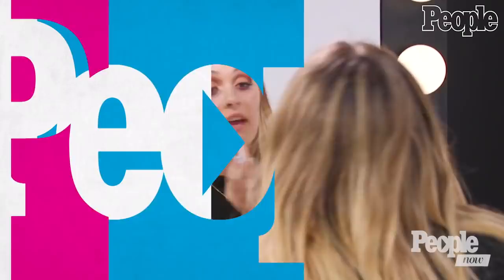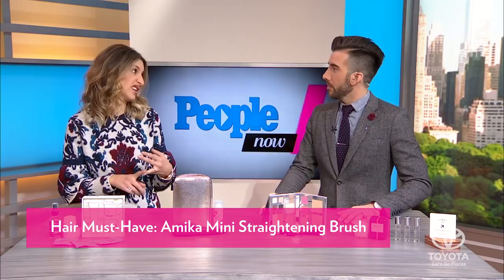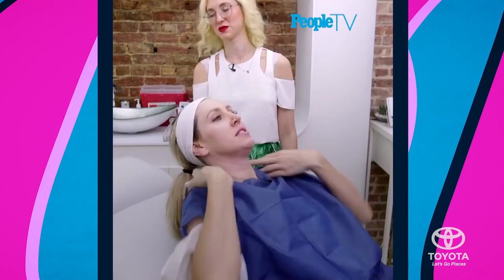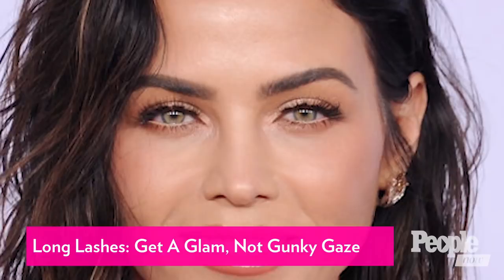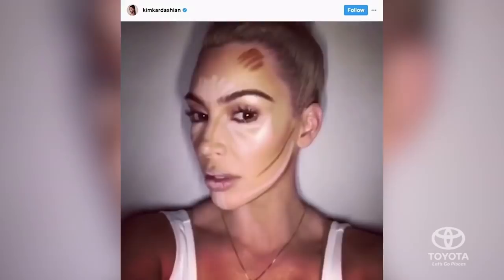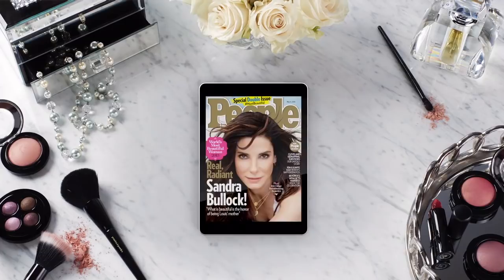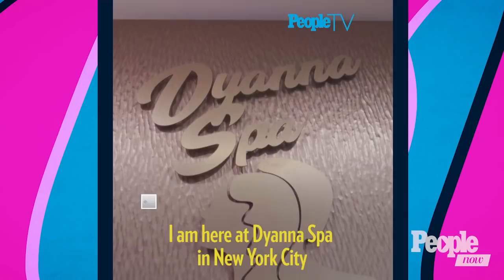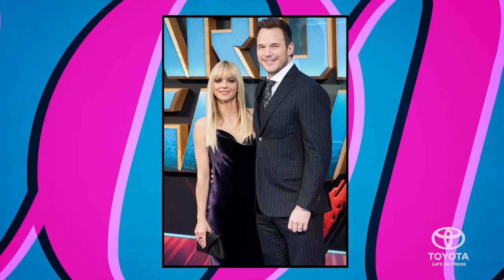The Vampire Facial That Kim Kardashian Made Famous, Plus How To Rock The No-Makeup Look | PeopleTV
Watch the vampire facial that Kim Kardashian made famous, plus how to rock the no-makeup look.

People NOW brings you daily news updates, interviews and more from the world of celebrities. Join Jeremy Parsons and Andrea Boehlke for an exclusive look at some of the juiciest celebrity gossip, drama, love stories and everything you need to know about today’s who’s who.